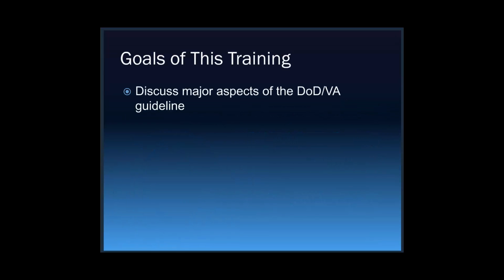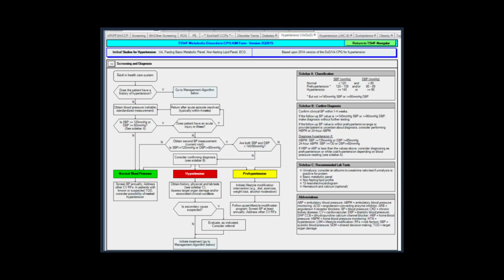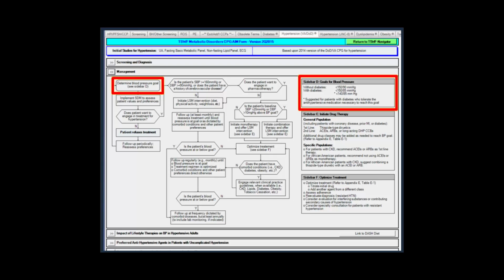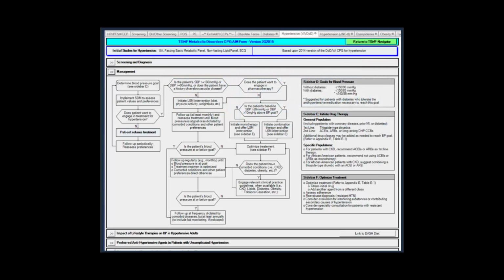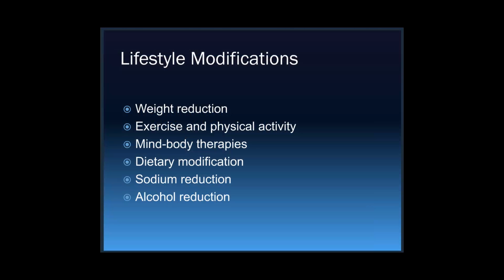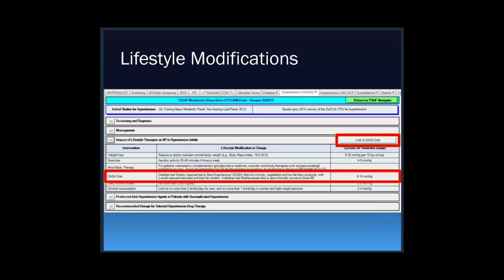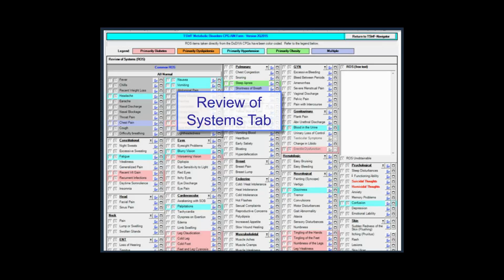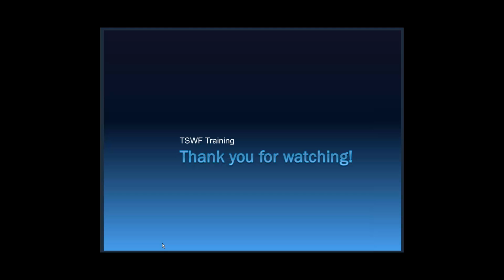Hypertension May 2015 TSWF S/O Template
TSWF S/O Template Hypertension May 2015